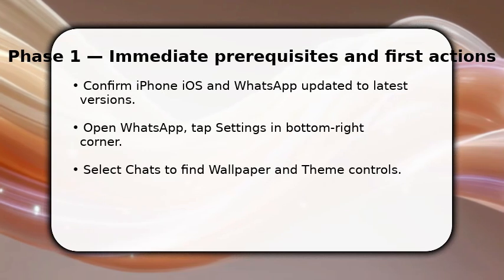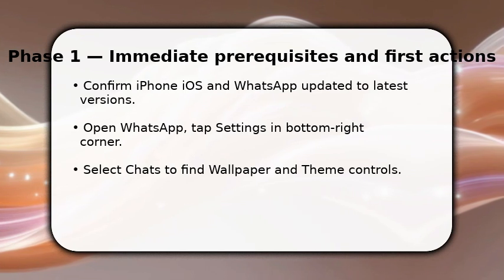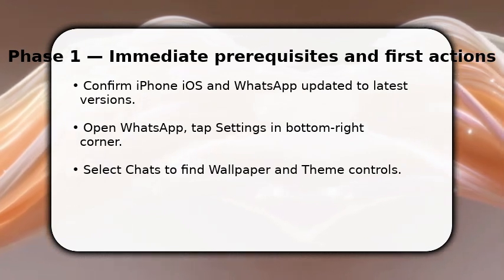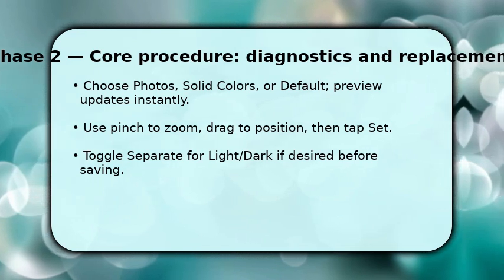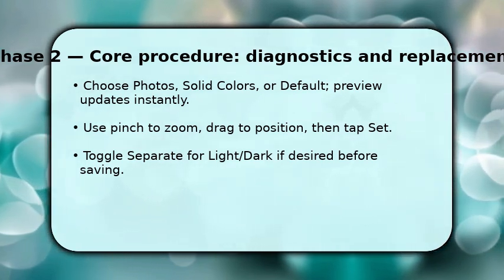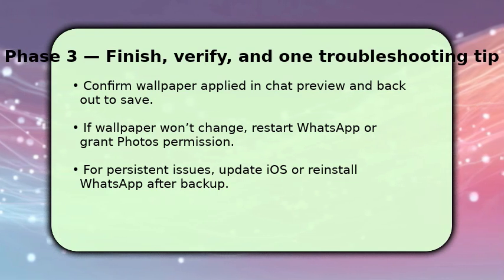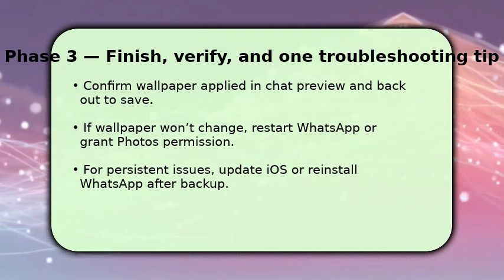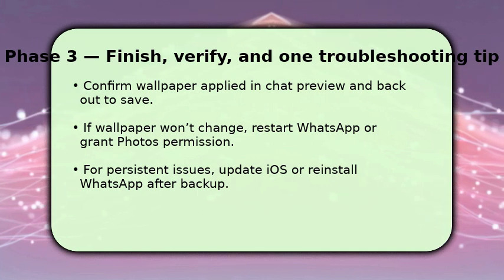How to Change Wallpaper Whatsapp Iphone - Step by Step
How to Change Wallpaper Whatsapp Iphone - Step by Step | 🔒 Surfshark VPN Deal — Stay private and secure. $1.99/mo + 3 Months Free ▸

Learn the easy steps to change your WhatsApp wallpaper on iPhone with this comprehensive guide. From selecting a new image or pattern, setting it as default for all chats and calls, to personalizing settings like lock screen appearance - follow our step-bymediate tutorial.

change WhatsApp wallpaper, iPhone steps, set Wallpaper on WhatsApp, WhatsApp customization guide, Wallpapers for chats and calls in WhatsApp, How to change iPhone's lock screen image, Personalize your WhatsApp experience, Select new chat wallpaper easily, Step-by-step process of changing Wallpaper on WhatsApp, Customizing Lock Screen with WhatsApp